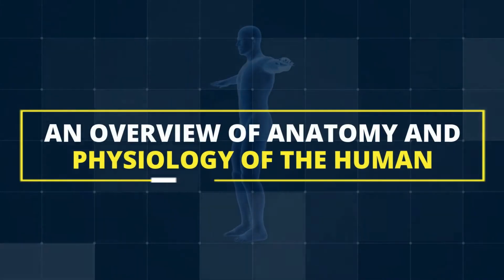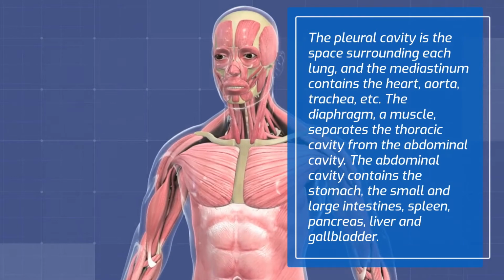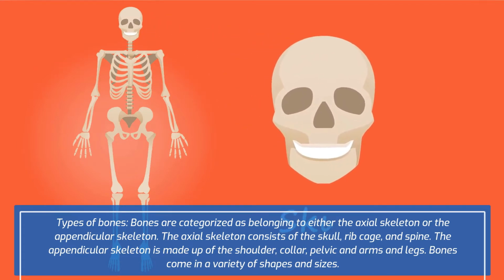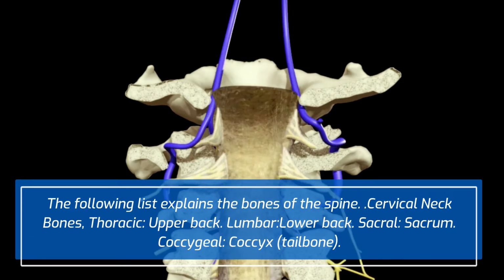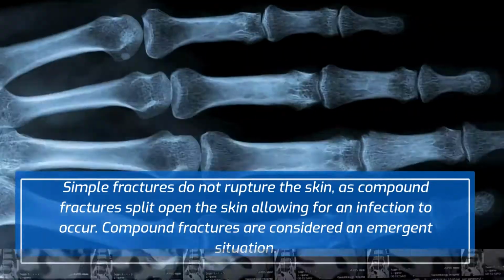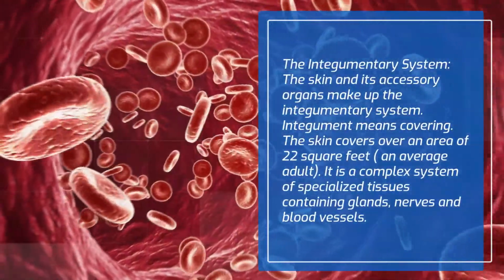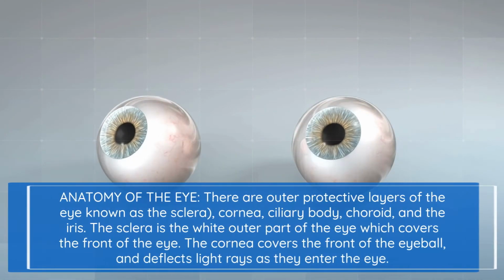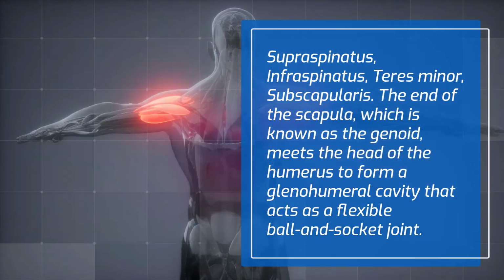An Overview of Anatomy & physiology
Enroll with Confidence and attend a nationally accredited, but affordable program. In just 4 months, you can finish with two certifications (A national certification as an Electrocardiogram Technician and a school certification of completion as a surgical Technician) without a loan on your neck!